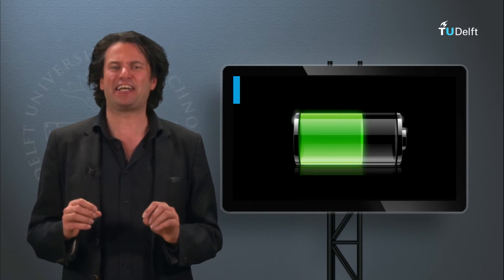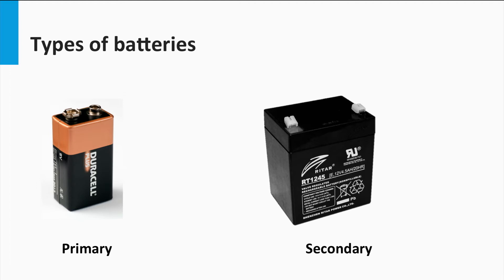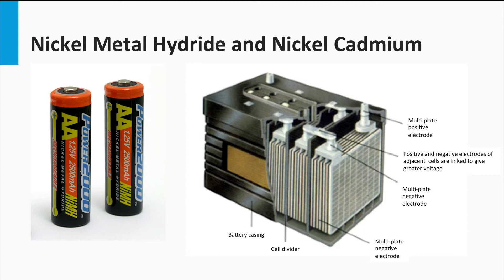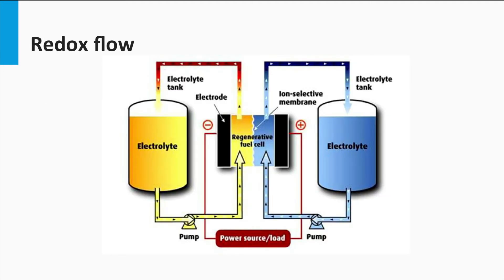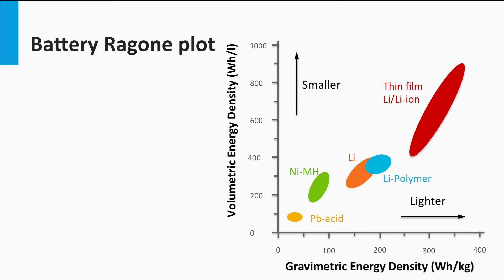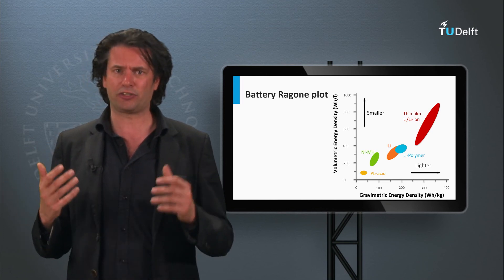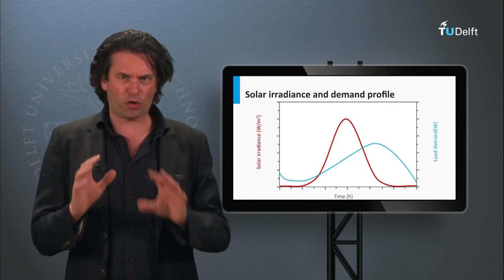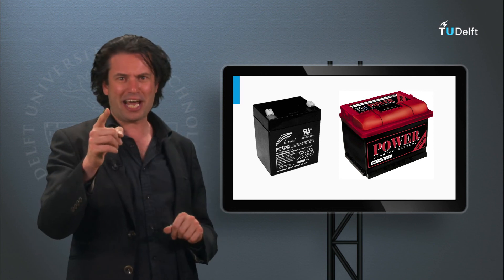7.5.1 Batteries I - Introduction